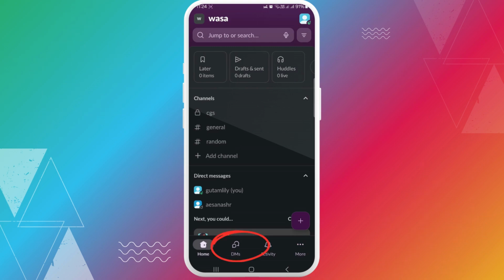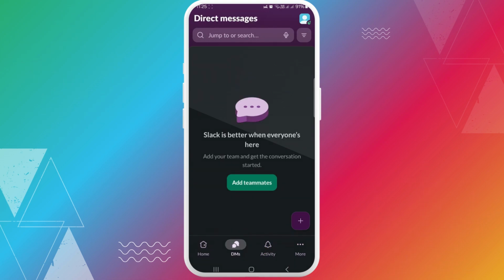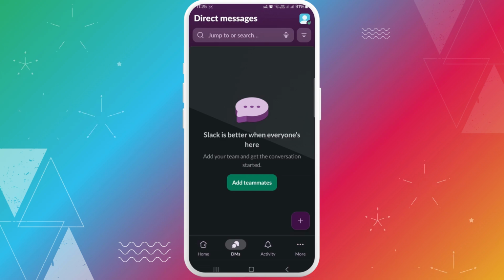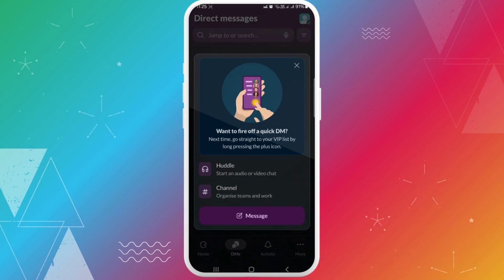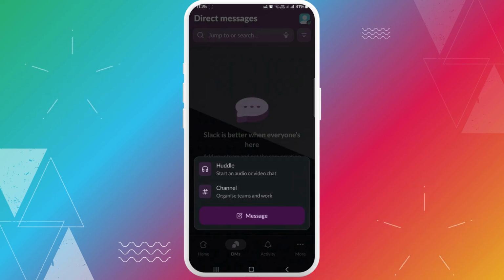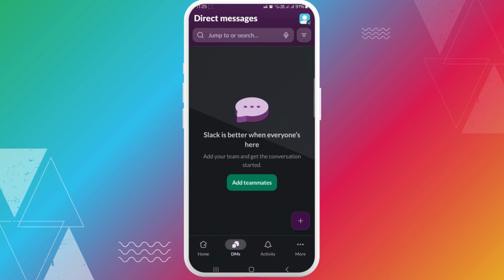How to Send a Direct Message in Slack 2025?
Need to chat privately with a teammate on Slack? 💬 In this video, you’ll learn how to send direct messages (DMs) in Slack to individuals or small groups, making your communication focused and effective.

What you’ll learn:
📥 How to start a new direct message
👤 How to DM one or multiple people
📱 Mobile and desktop instructions
📎 Attaching files, emojis, and formatting messages

Whether it's a private discussion, quick question, or team note, this guide gets you DM-ready in under 2 minutes!

🎬 Don’t miss the bonus tip on group DMs.